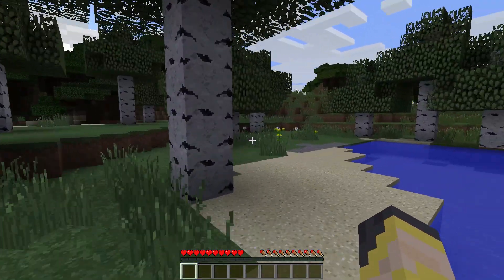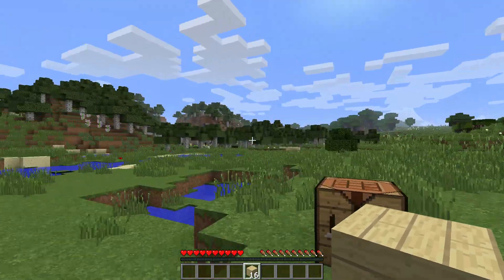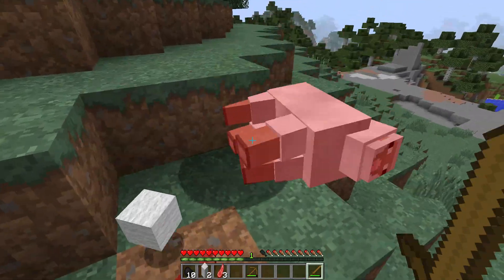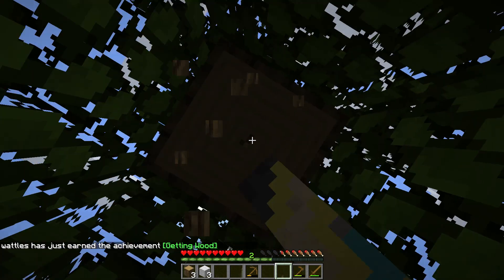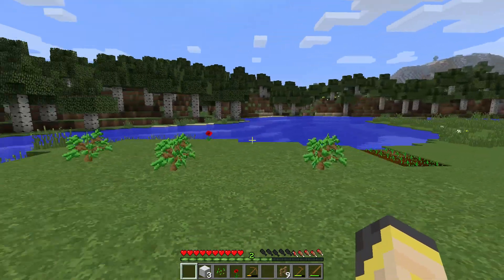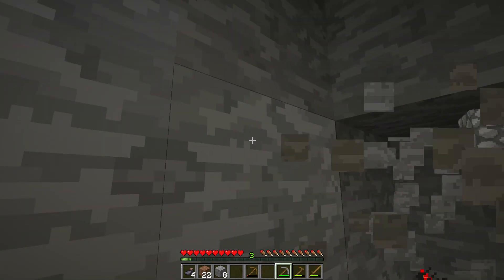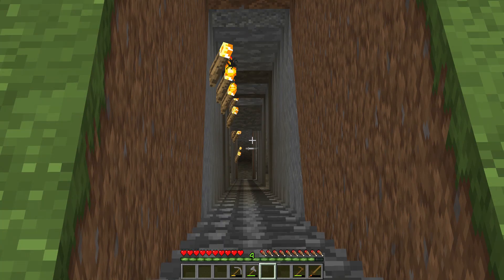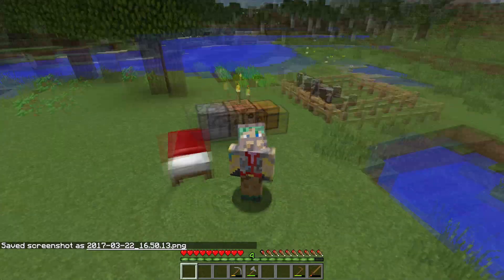Terms & Conditions | Minecraft Let's Play 1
Welcome to the first episode of what's actually my third let's play series of minecraft! Today we just lay out some plans for the series  and rules. Hopefully you enjoy it!

Pledge for Benefits!